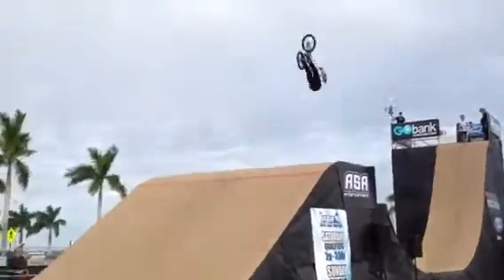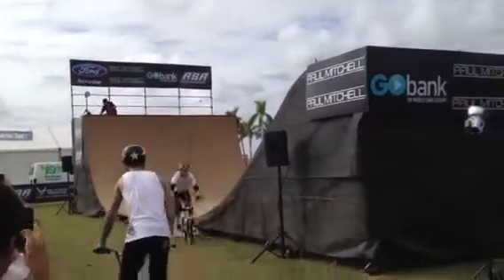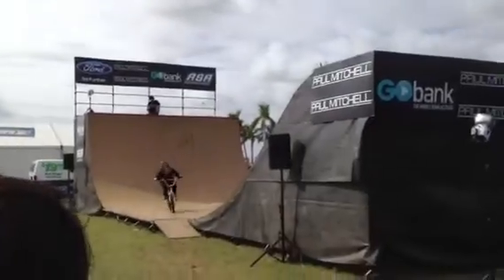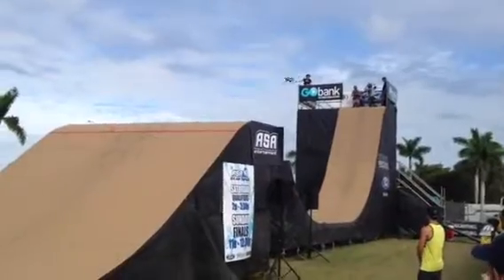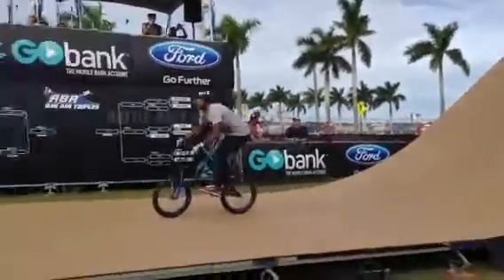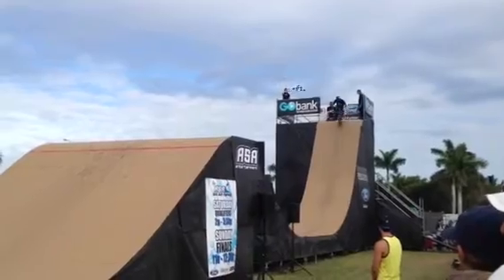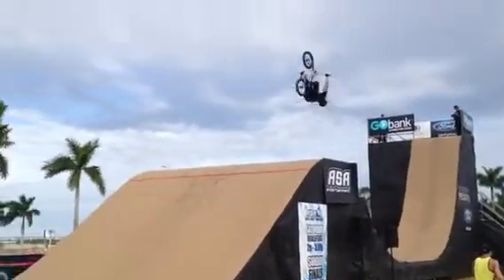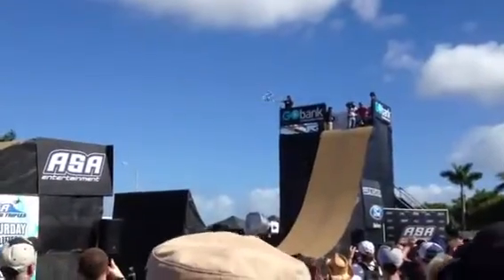Big Air Triples - Miami